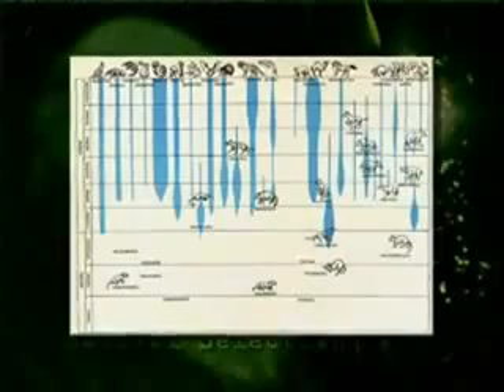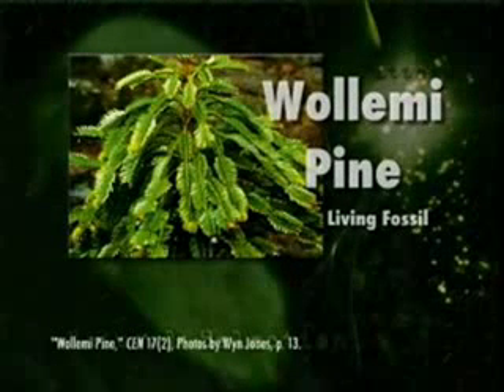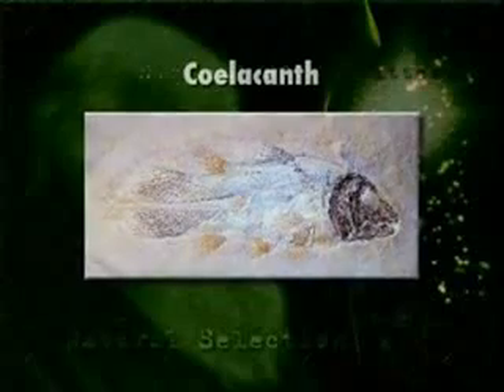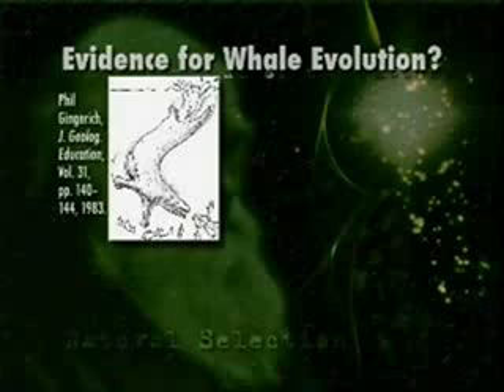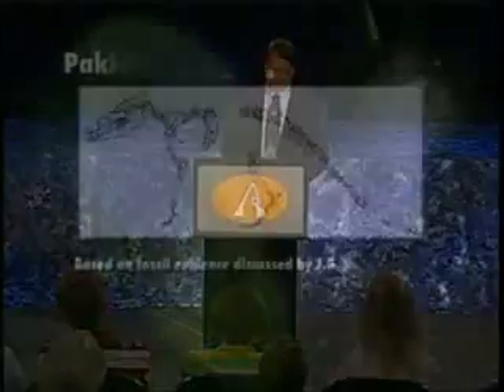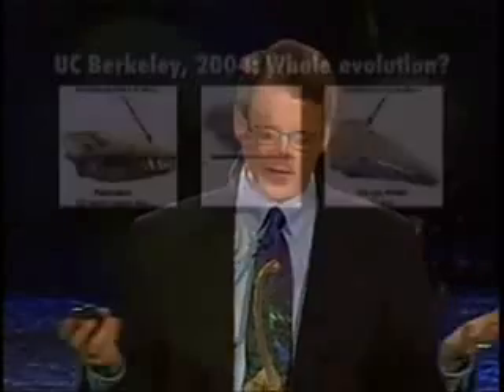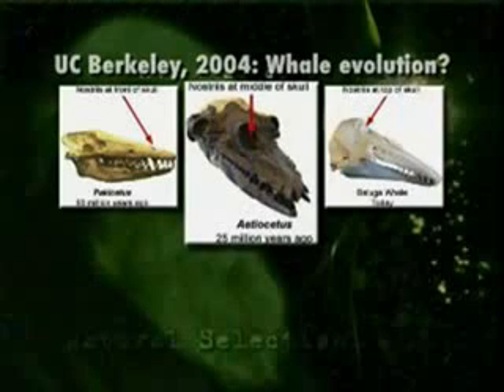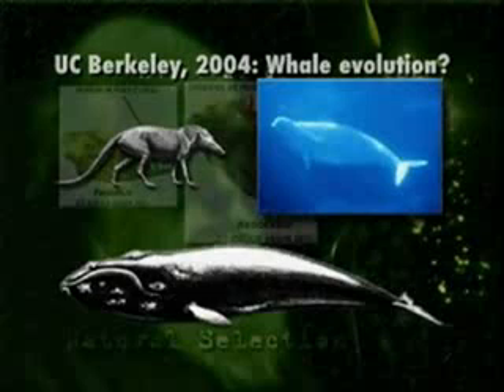Was Darwin right - Part 3 of 7 - Fossil intermediates and living fossils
Dr Terry Mortenson explores the lack of evidence for evolution, with particular focus on fossil intermediates and living fossils - See also fossils page of